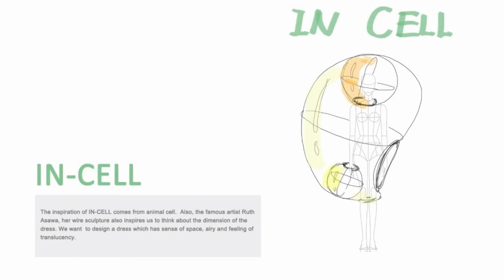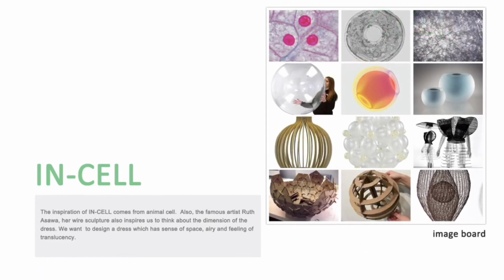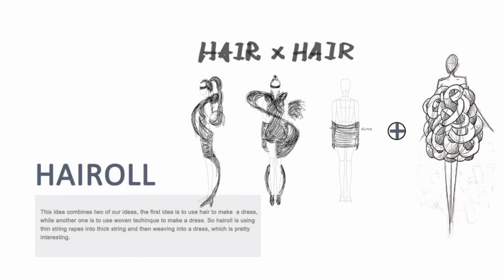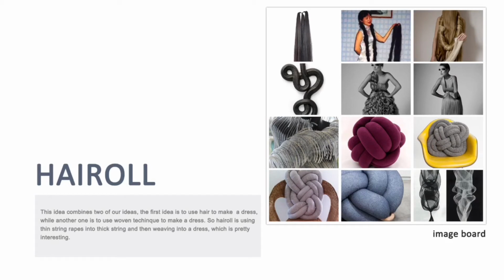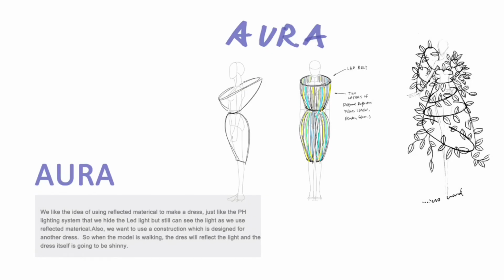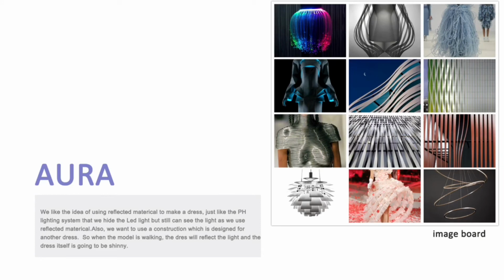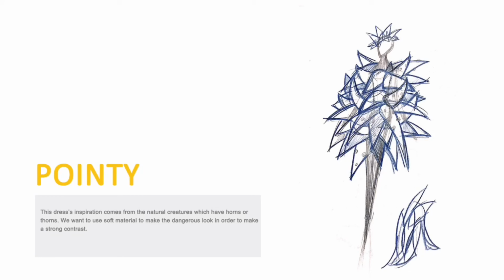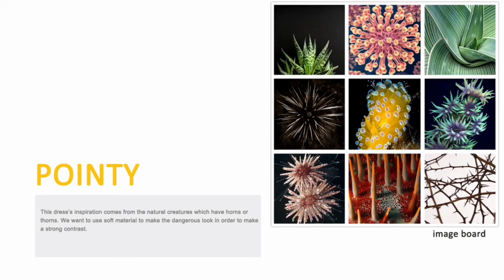ID Tech II ideas explanation